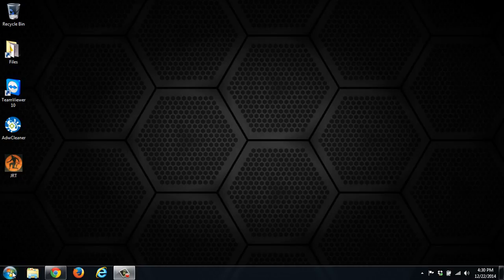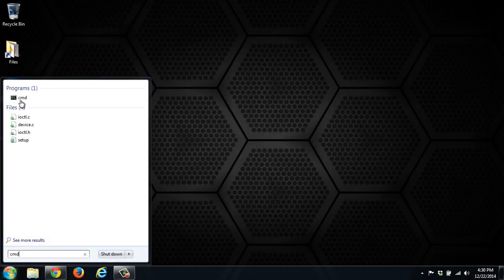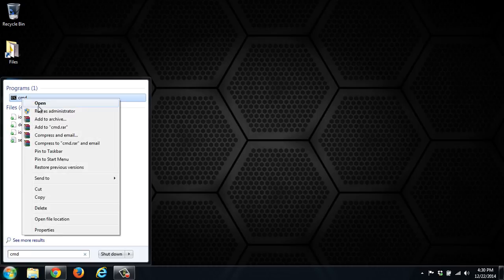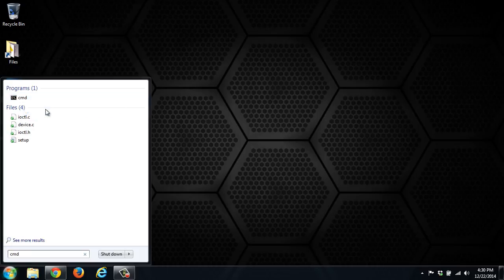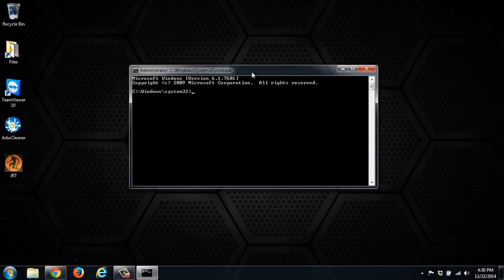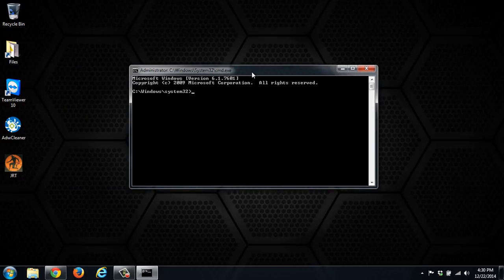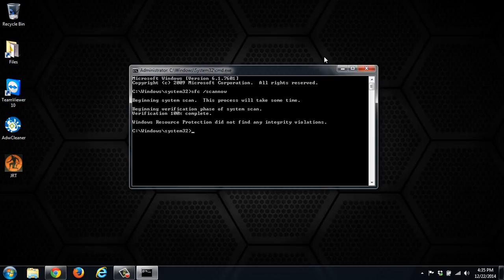How to run system file check sfc scannow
Some times when you get a virus it can cause corruption of mis matched files in windows. With SFC /SCANNOW you can check to see if there are any probelms with windows system files and dlls

You will need a disk with windows xp and 2003, but you do not need a disc for vista, 7, 8, or 8.1